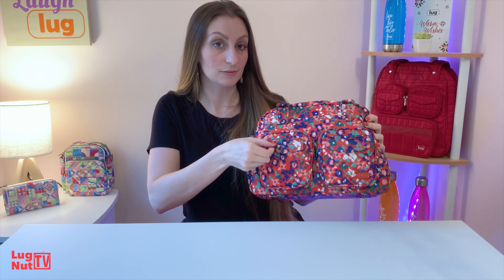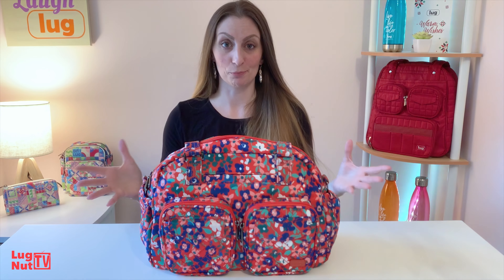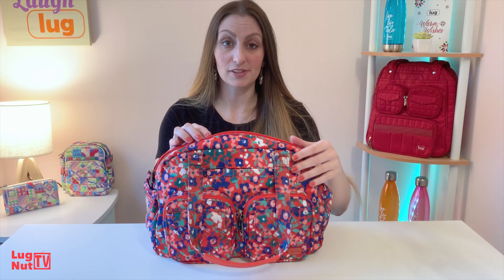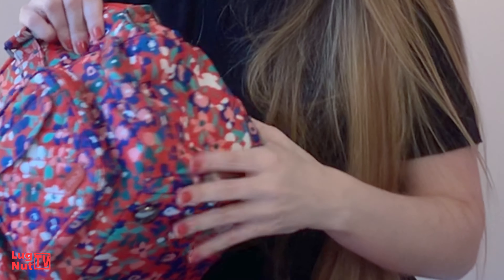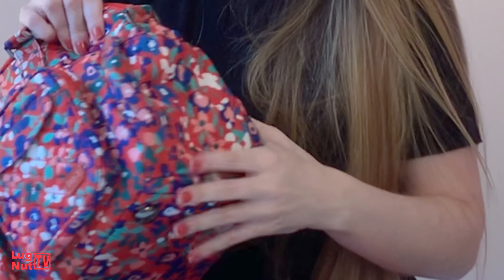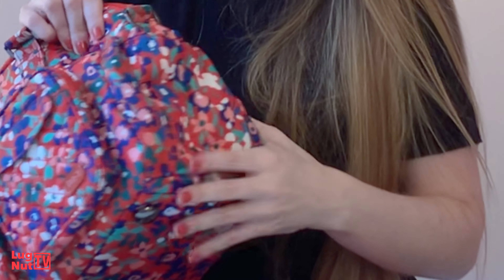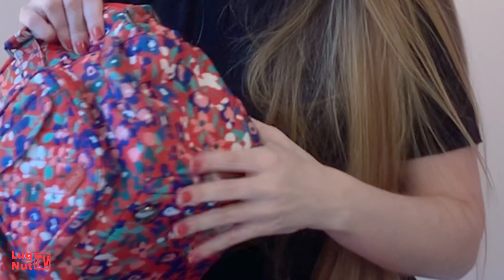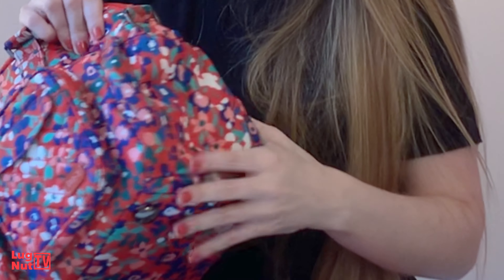Lug JUMPER Tote! Full Review, Size Comparisons, & Packing!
Hey Lug nuts! Thank you so much for your kind words, messages, comments, etc... I am SO grateful to be part of this community which is full of such caring people/friends! Sorry for being MIA, (things got a bit busy) but regular uploads should be the "norm" again. I hope you all enjoy this full walkthrough of the NEW Jumper Tote!

Available at time of upload from Luglife.com